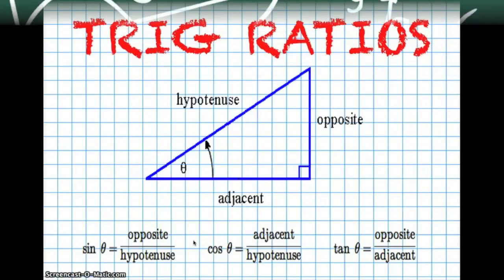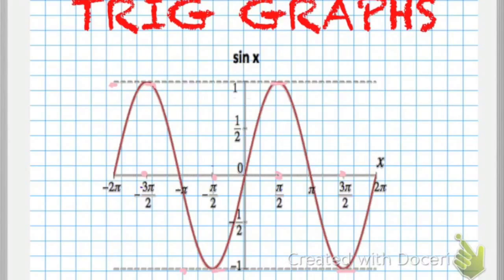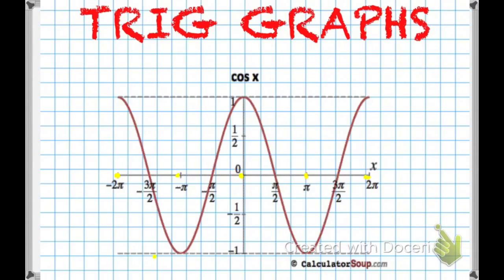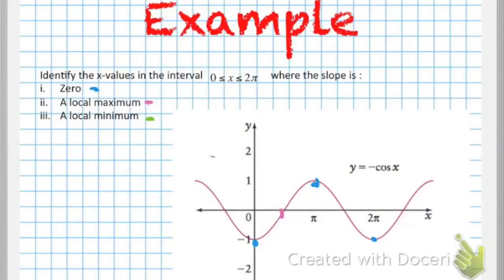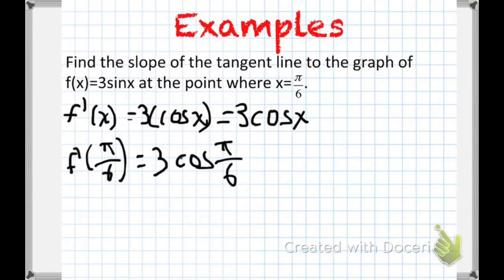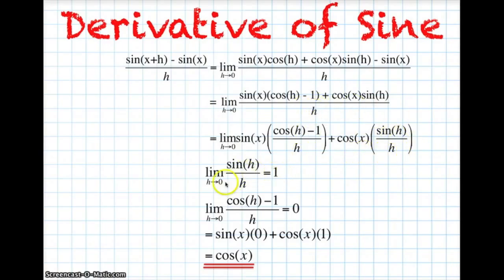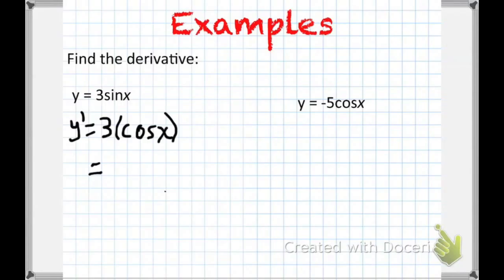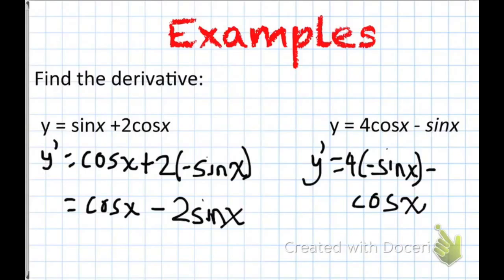Calculus Tiger Paw 4.1-4.2: Derivatives of Sinusoidal Functions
I worked very hard on this project and I guarantee that if you use this video to review for your Calculus test you will get 100%.